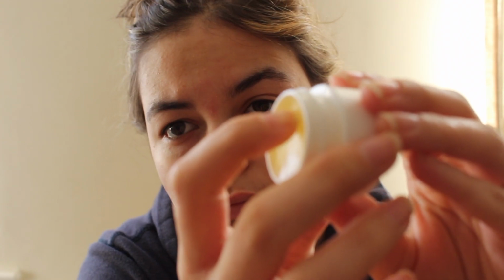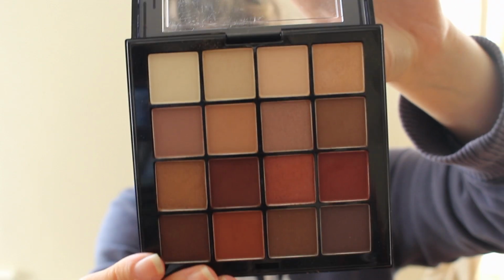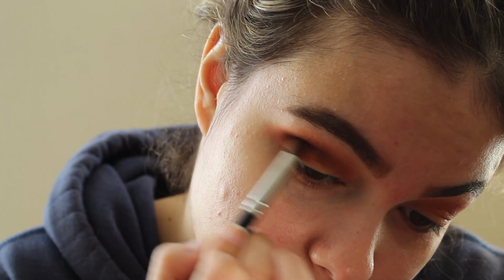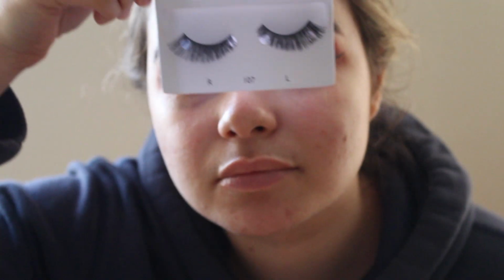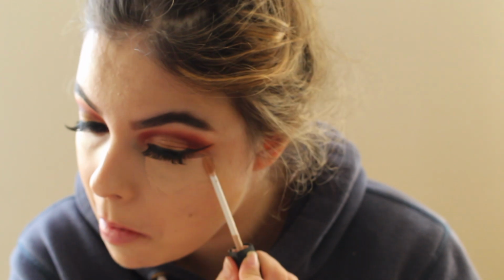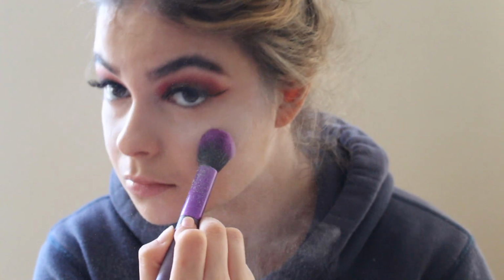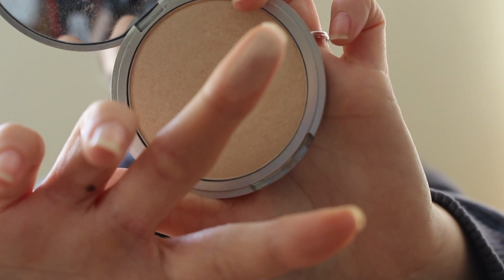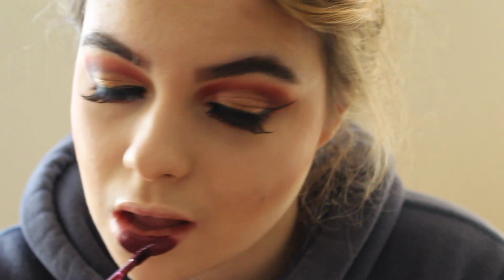AUTUMN GLAAAM || HOW TO SLAY YOUR FALL NIGHT OUT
HEYA!
I hope you enjoyed this tutorial, let me know what you think!

PRODUCTS:
TOO FACED MELTED MATTE-TALLIC LIQUID LIPSTICK IN 'I WANNA ROCK WITH YOU'